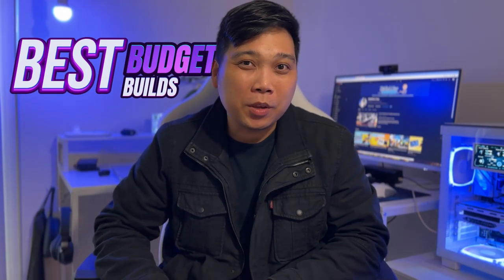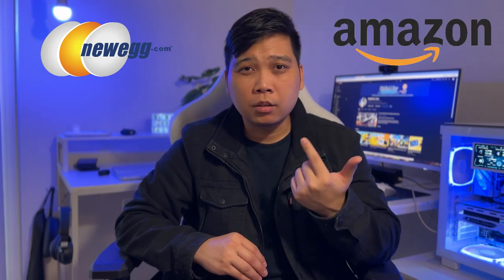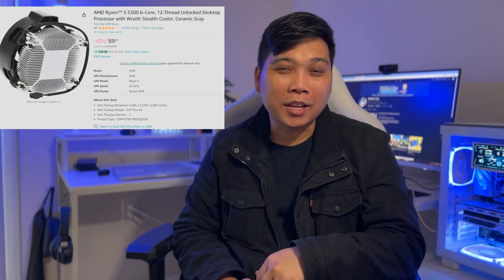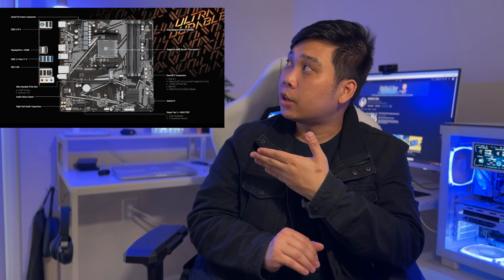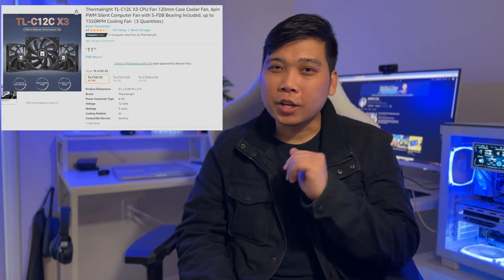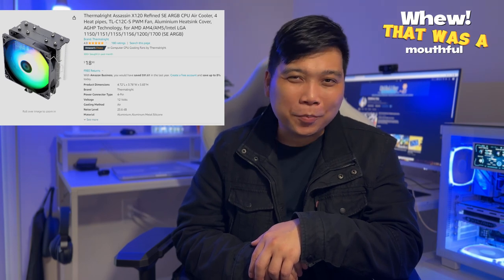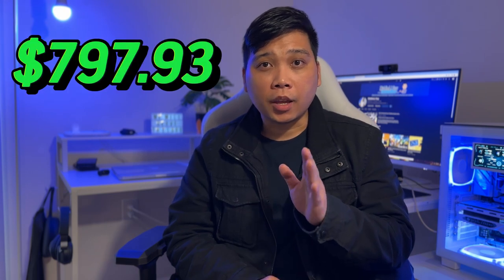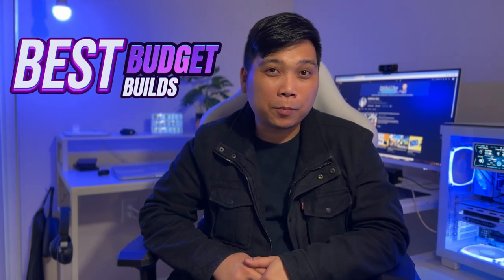Best Budget Build Gaming PC for March 2024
We will be discussing 2 Best Budget Builds for this March 2024.

CPU - AMD Ryzen™ 5 5500 6-Core Processor

GPU - ASRock VGA RX6500XT PGD 4GO R

RAM - TEAMGROUP T-Create Expert overclocking 10L DDR4 16GB Kit (2 x 8GB) 3200MHz CL16

Motherboard - GIGABYTE B550M K AM4 AMD B550 Micro-ATX Motherboard

Storage - Kingston NV2 1TB M.2 2280 NVMe Internal SSD

Power Supply Unit - Thermaltake Smart 500W 80+ White Certified PSU

Case - Cooler Master MasterBox Q300L Micro-ATX Tower

Case Fans - Thermalright TL-C12C X3 CPU Fan 120mm Case Cooler Fan (3-Pack)

CPU Cooler - Thermalright Assassin X120 Refined SE ARGB CPU Air Cooler

GPU - XFX Speedster QICK309 Radeon RX 7600XT Black Gaming Graphics Card

RAM - G.Skill TridentZ RGB Series - DDR4-16 GB: 2 x 8 GB

Power Supply  Unit - Thermaltake SMART 600W

Case - Montech AIR 100 ARGB Micro-ATX Tower with Four ARGB

Timecodes:
0:00 - Intro
0:18 - Who I am
1:39 - What are we doing today
2:27 - $500 Build
7:49 - $800 Build
11:40 - Bonus!